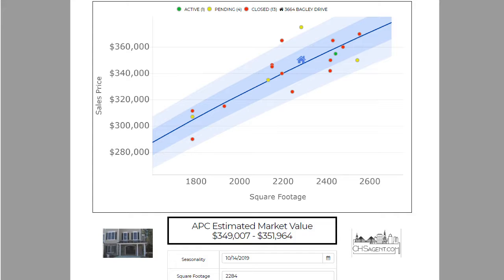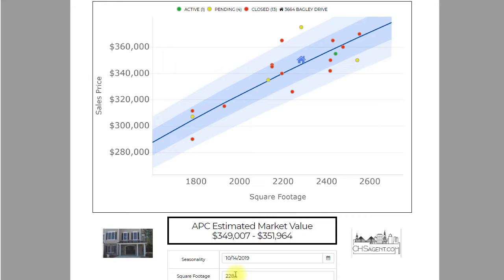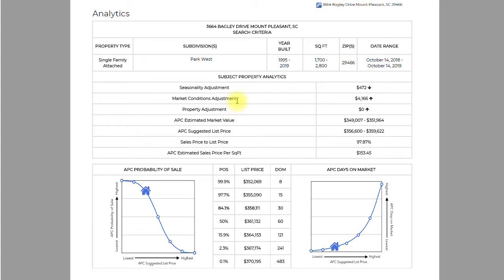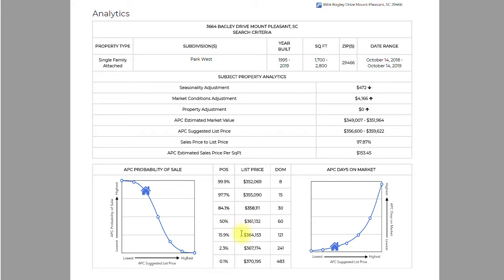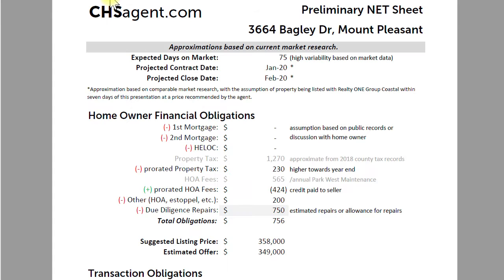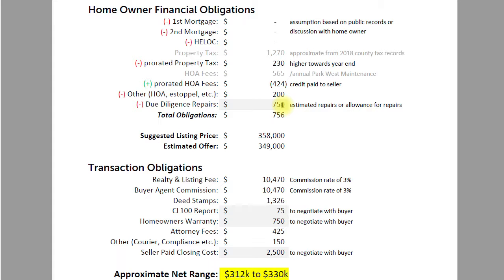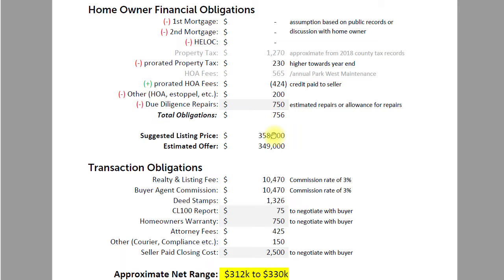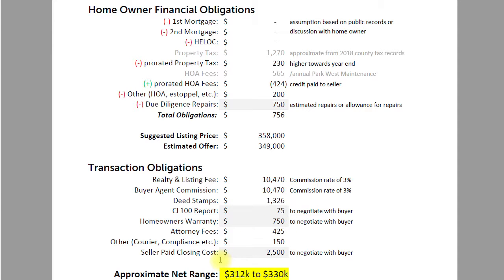3664 Bagley Dr Valuation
by Terry Peterson with CHSagent.com